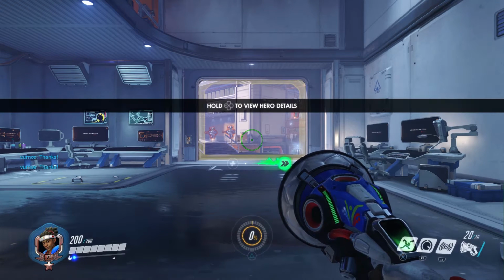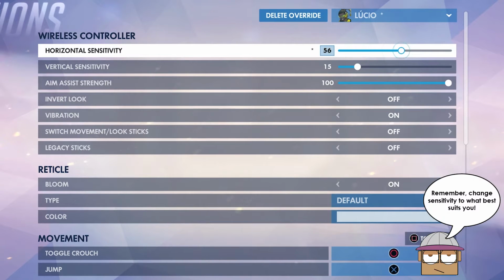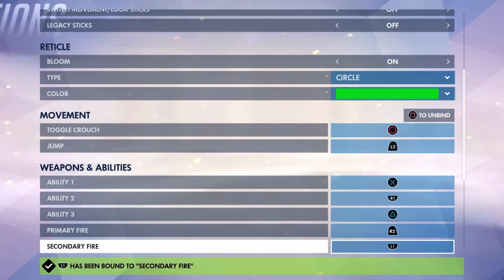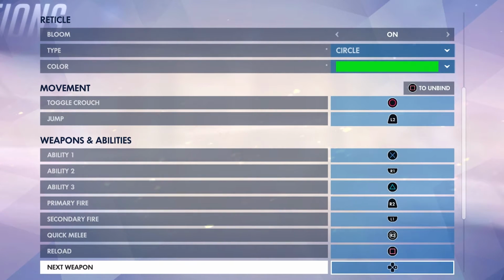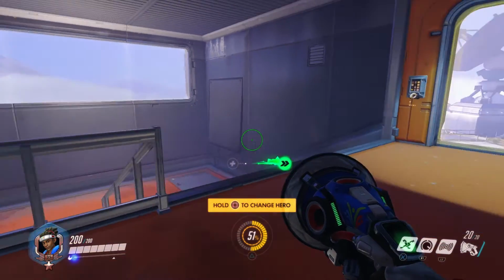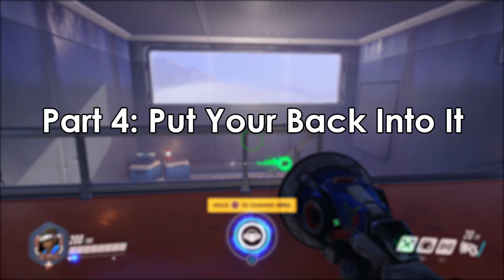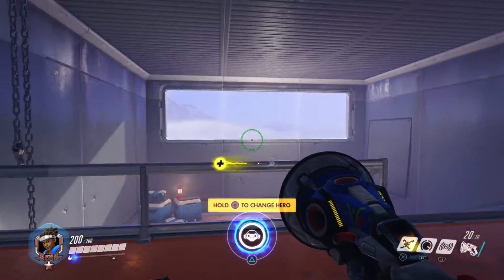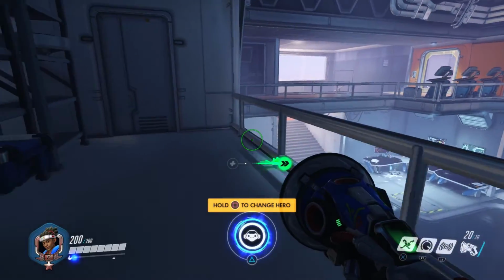Beginner's Guide To Wall Riding (on PS4)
I know, PC MASTA RACE. Still, I felt my bros and brodettes trying to get into Lúcio on PS4 could benefit from a few tips (if needed). Hope it finds use somewhere! :-)